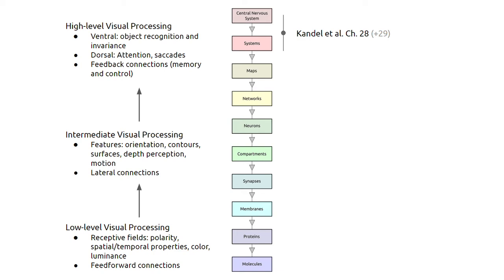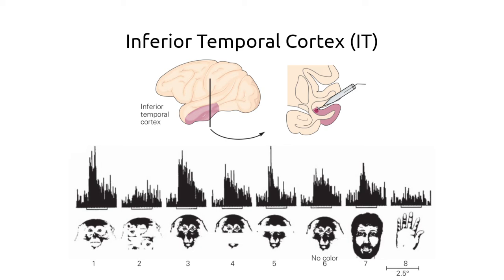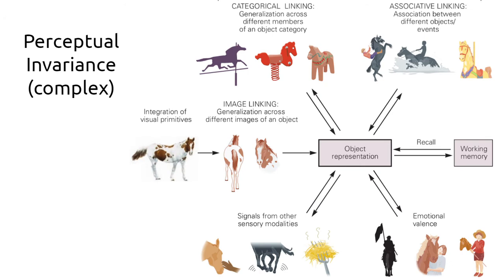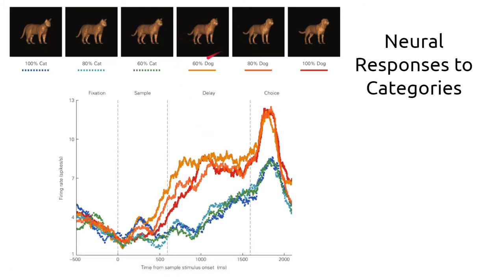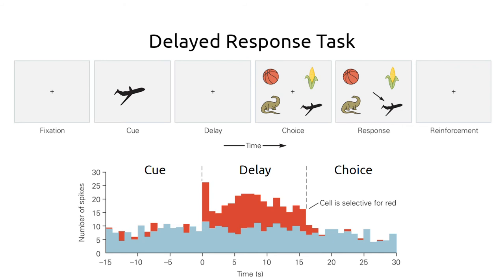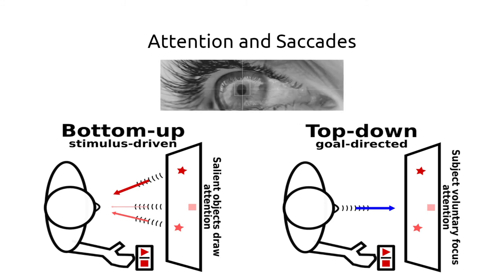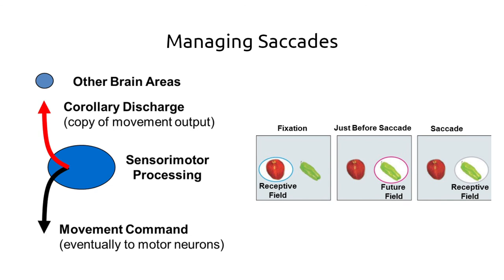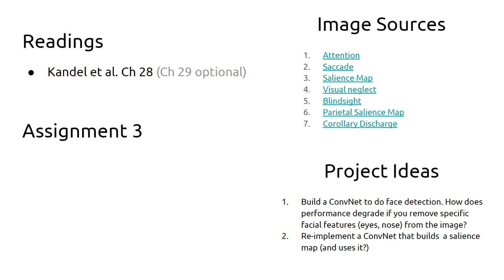Computational Neuroscience - Lecture 10b - High Level Visual Processing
Lecture for SYDE 552: Computational Neuroscience, taught at the University of Waterloo, Winter 2021.

In this lecture, we go into some high-level features of the mammal vision system, focusing on oject and face recognition in IT and ventral pathway, and on salience maps in the dorsal pathway.

The course is taught by Terry Stewart and Michael Furlong.
The slides for the course were developed in collaboration with Peter Duggins.